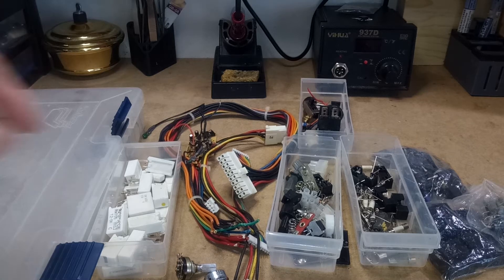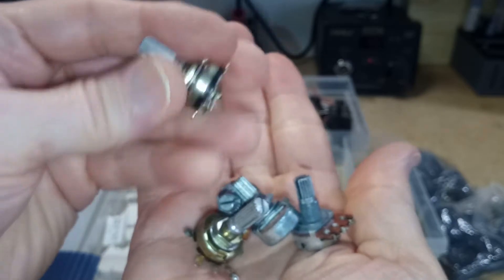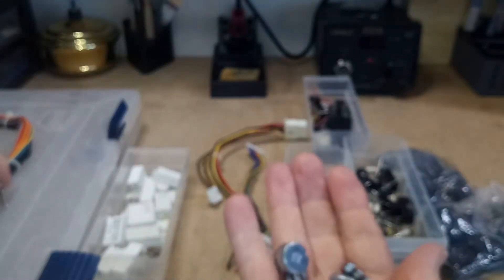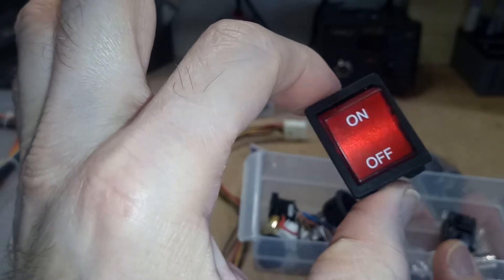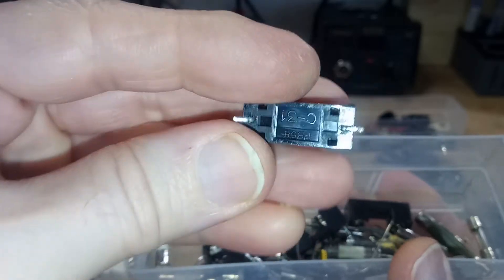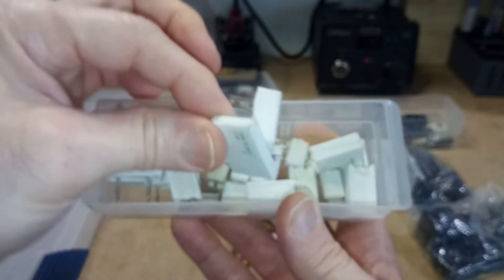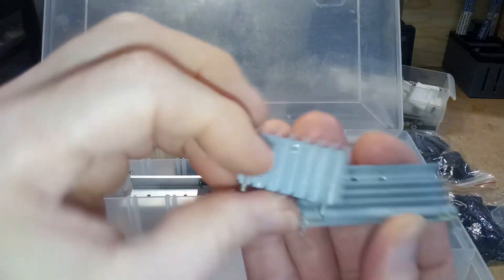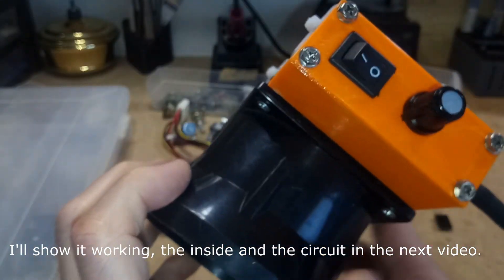Salvaged Electronic Components And Making Something Useful.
I have a box of old circuit boards that I recently salvaged components from before I get rid of them...Since I salvaged a bunch of stuff i figured I may as well make something useful.